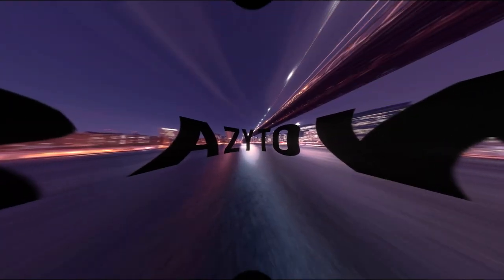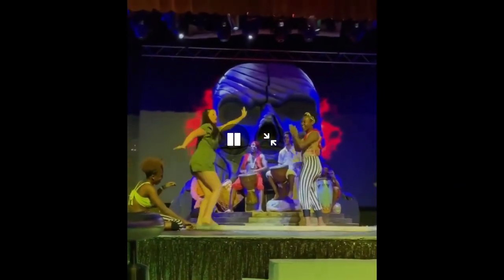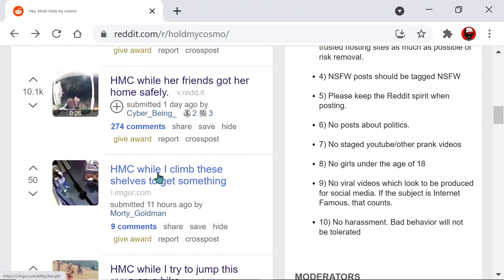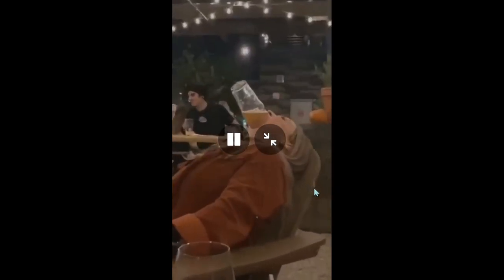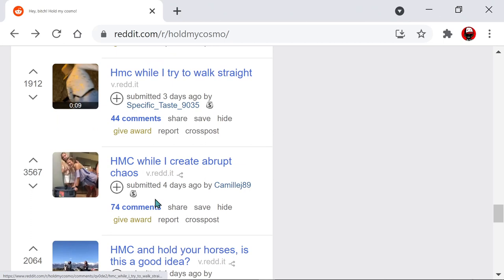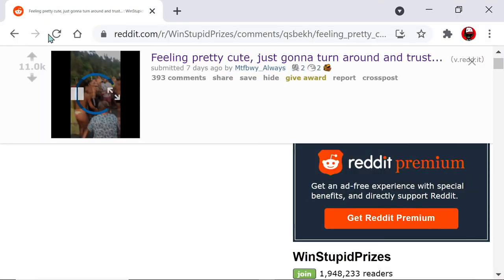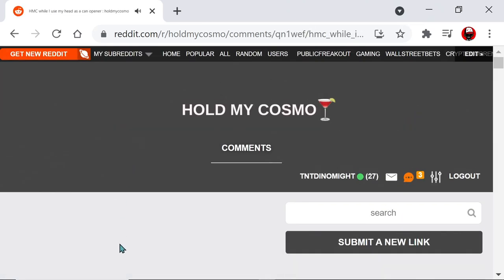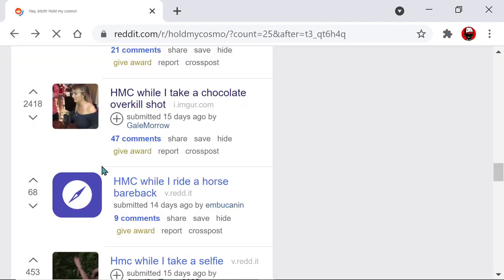Reddit Cops | Super Women | Ep 4 | Crazy Town Gaming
Today we are playing Reddit Cops with commentary!